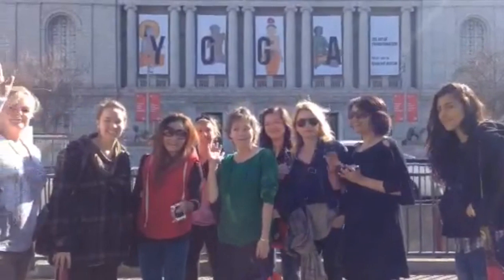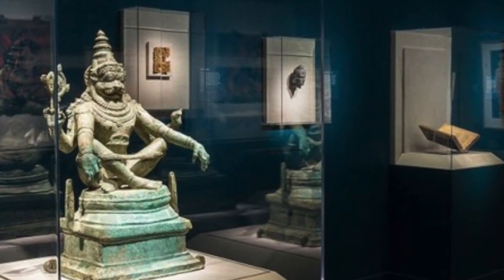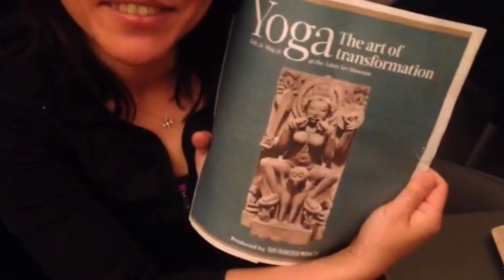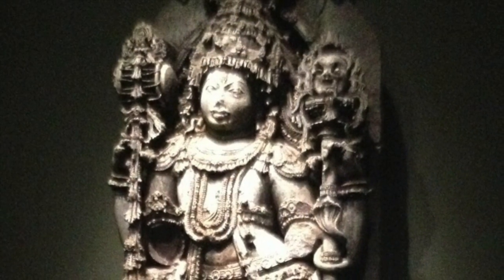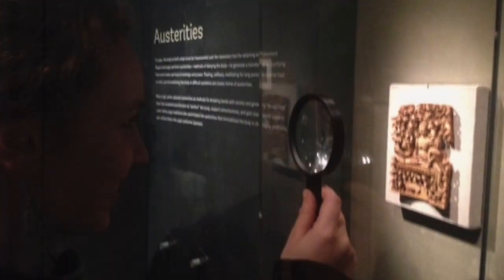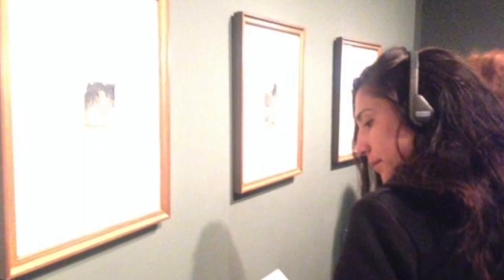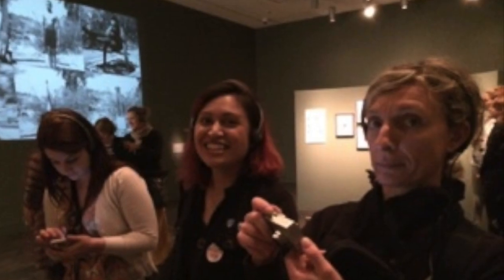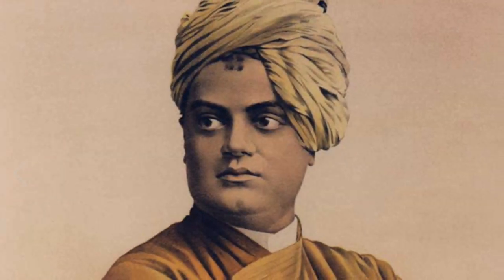Yoga: The Art of Transformation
This video is about Yoga: The Art of Transformation